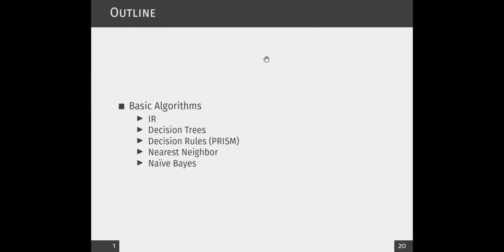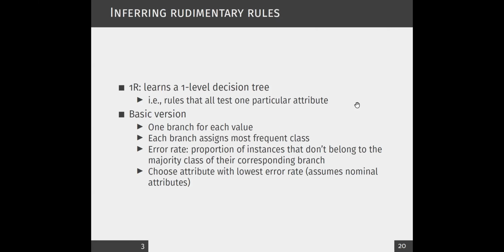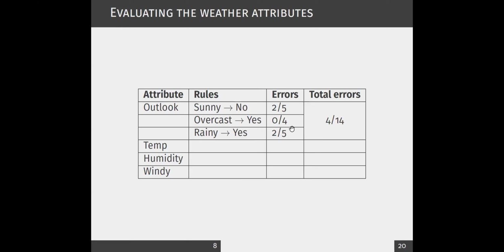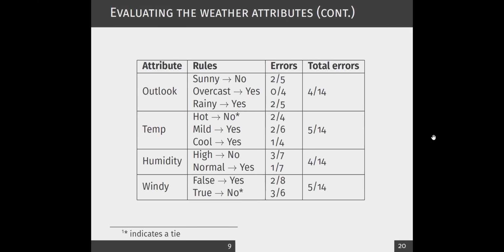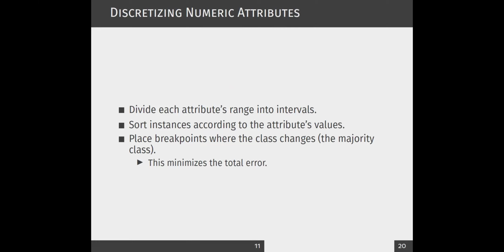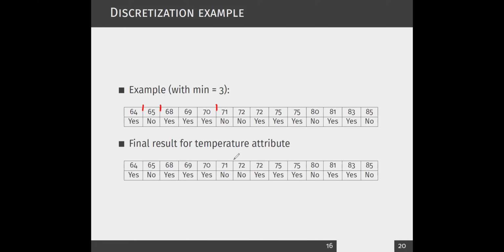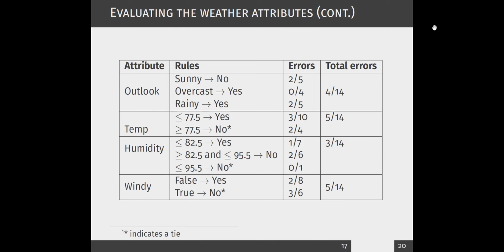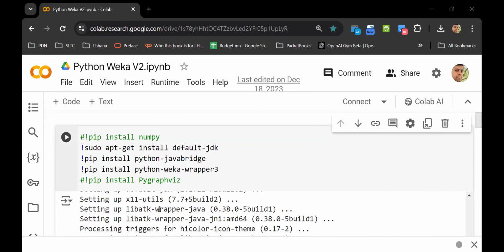CCS3356 Natural Language Processing S1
Machine Learning Introduction, ZeroR and OneR, WEKA with Python using Google Colab